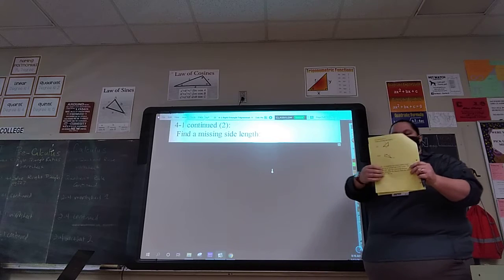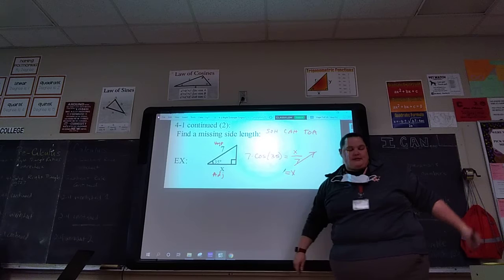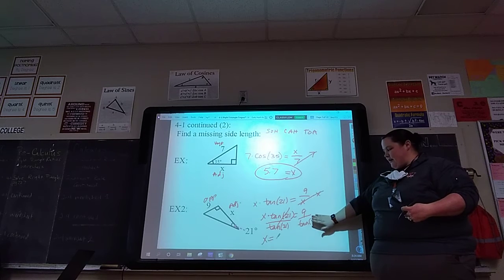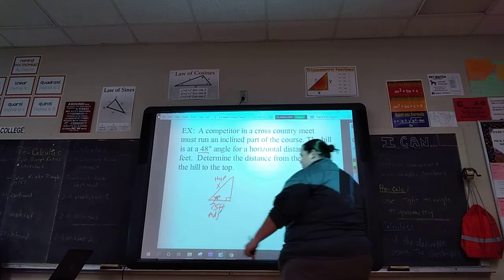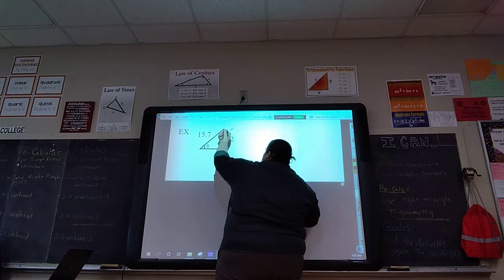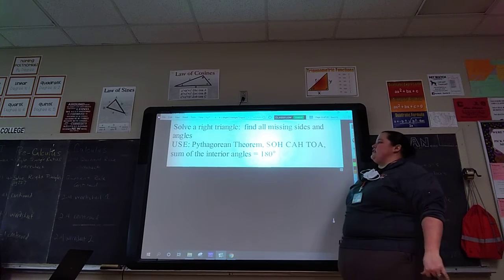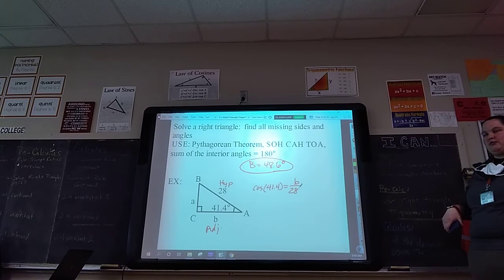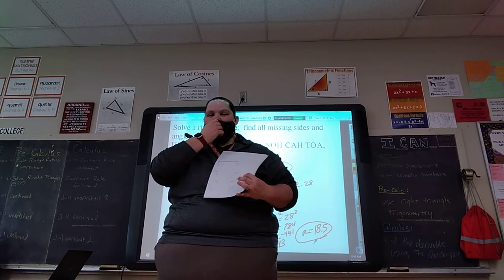4-1 Solve Right Triangles